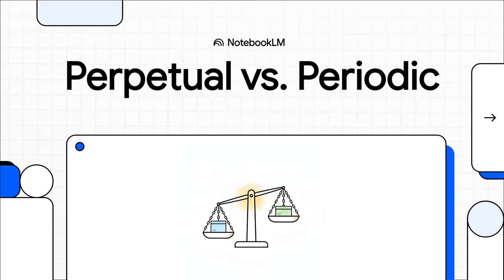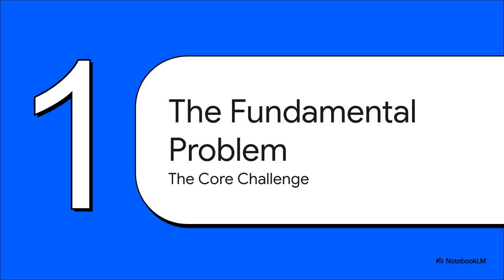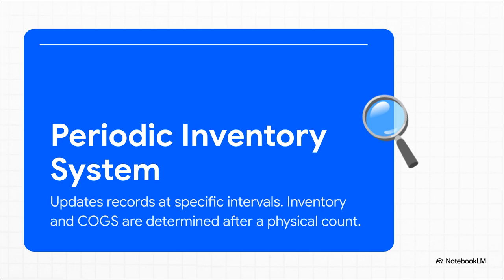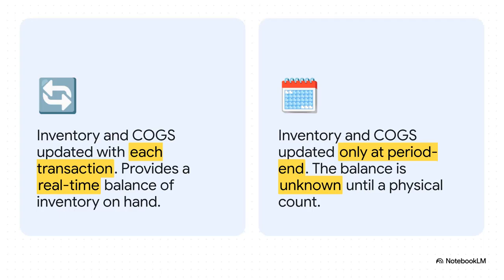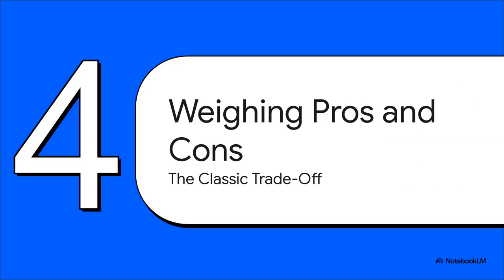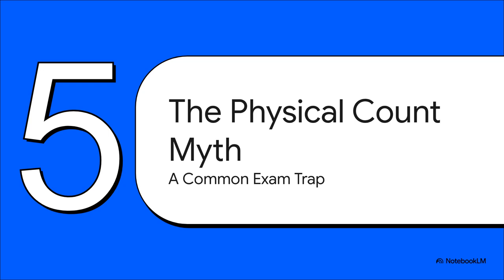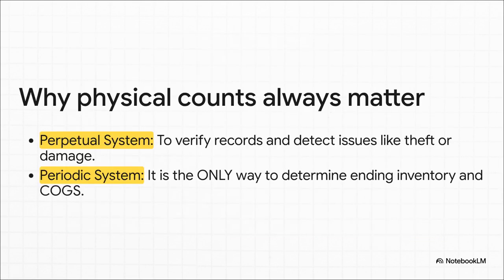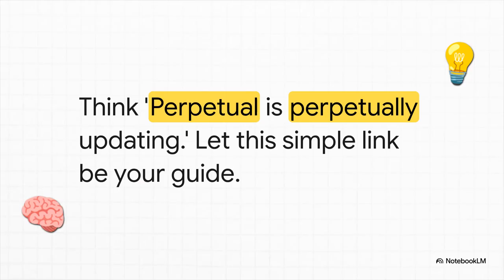Perpetual vs Periodic Inventory Systems Key Differences Every Candidate Must Know | CMA Part 1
Unlock your Free CMA Part 1 Financial Planning, Performance and Analytics Study Resources from Zain Academy and prepare smarter for exam success.

Get access to Free CMA Study Guides, CMA Exam Questions, CMA Learning Videos, CMA Infographics, and the CMA WhatsApp Group by filling out the form here:

These free resources are designed to help CMA candidates build concepts faster, practice better, and stay motivated throughout their exam journey. Do not miss this opportunity to strengthen your preparation with high-value materials trusted by serious candidates.

Fill out the form now and start your CMA Part 1 preparation with confidence.